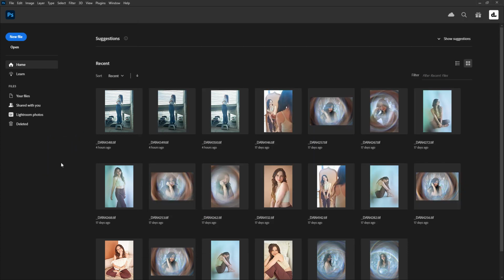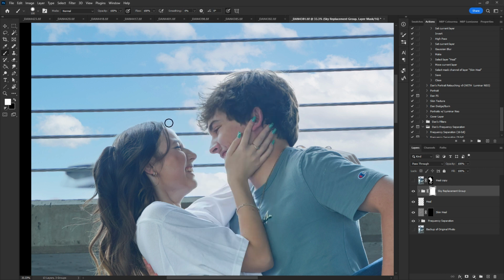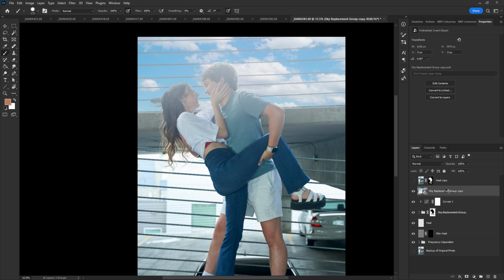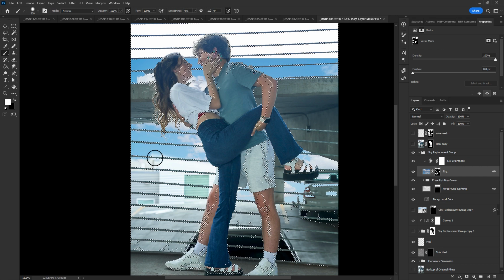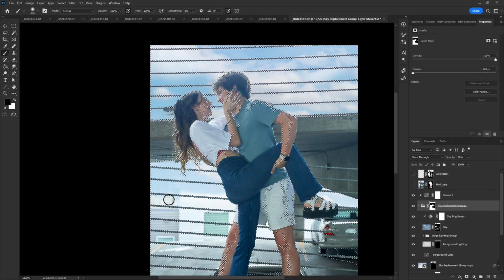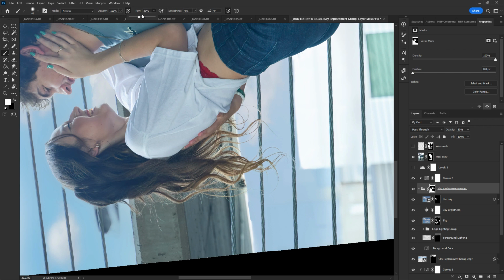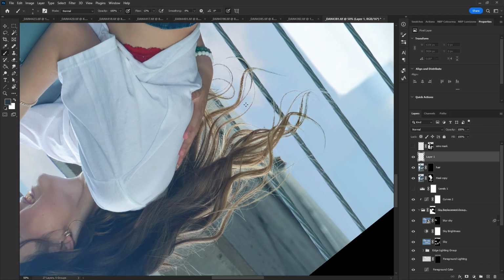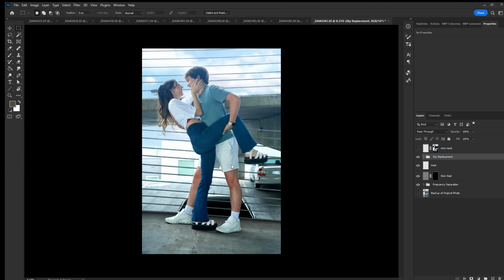Replacing Skies in Photoshop - Convincing Composites Step by Step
We'll start to figure out a solution for sky replacement of a blown out sky.